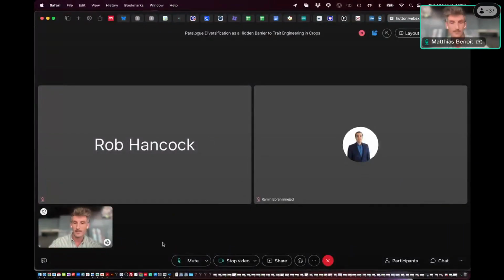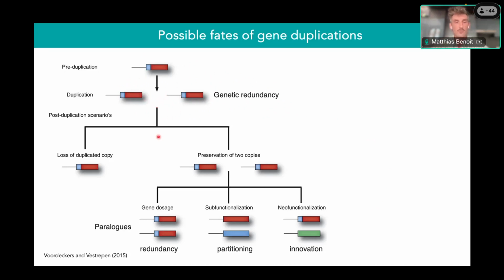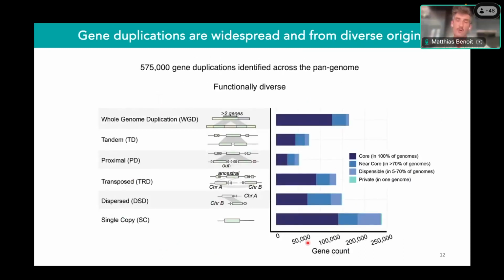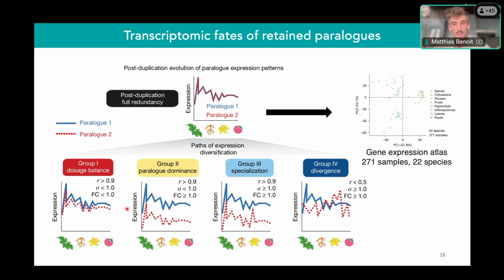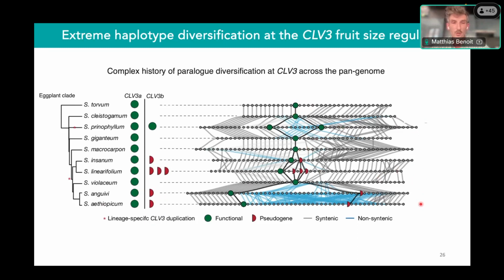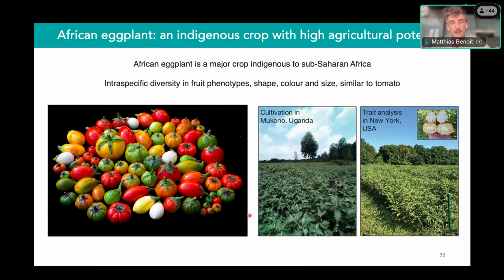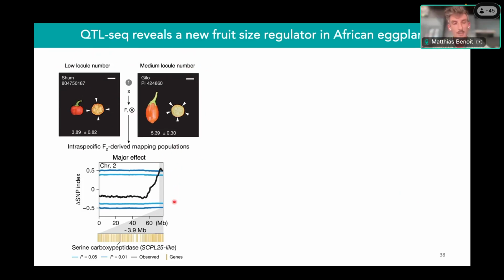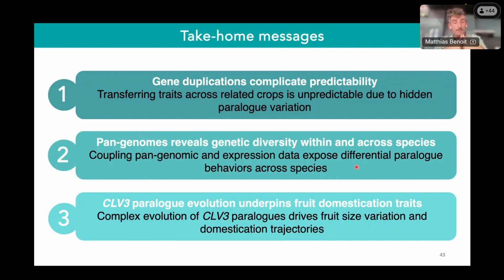APGC Seminar | Paralogue Diversification as a Hidden Barrier to Trait Engineering in Crops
The Advanced Plant Growth Centre (APGC) is excited to announce the next seminar in its 2025 series, presented by Dr Matthias Benoit, LIPME Laboratory

Summary
This talk will explore how gene duplication and paralogue divergence shape the evolutionary landscape of crop genomes and complicate efforts in trait engineering. Drawing on a recent pan-genomic study across 22 Solanum species, including tomato and its relatives, we reveal how variation in gene copy number and function- exemplified by the fruit size regulator CLV3—creates unforeseen genetic dependencies. The findings highlight how paralogue diversification, even over short evolutionary timescales, can obscure genotype-to-phenotype relationships and limit the predictability of genetic interventions. Understanding and leveraging this hidden layer of diversity will be crucial for more precise and effective crop improvement.

Matthias Benoit is a principal investigator at INRAE within the LIPME laboratory in Toulouse, France. His research focuses on how genetic and epigenetic mechanisms shape plant development and environmental responses. He is particularly interested in the roles of gene duplication, transposable elements, and regulatory innovation in the emergence of new traits and the diversification of gene function. Matthias earned his PhD in molecular genetics from GReD in Clermont-Ferrand (France), followed by postdoctoral research at the Sainsbury Laboratory (UK) and Cold Spring Harbor Laboratory (USA), where he studied epigenomic variation and structural genome evolution in crop species.